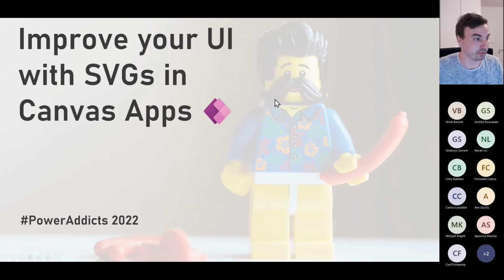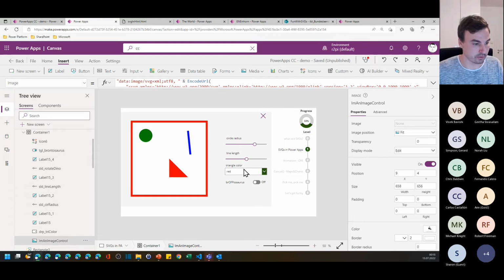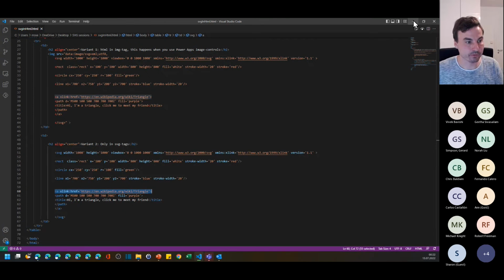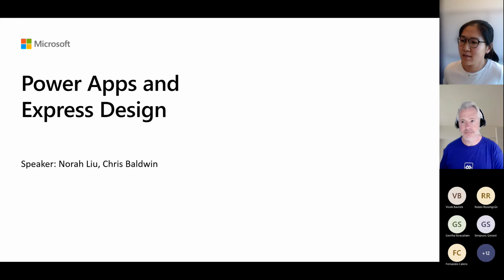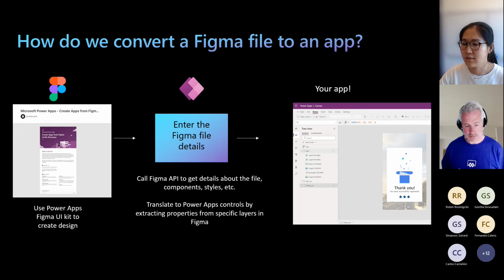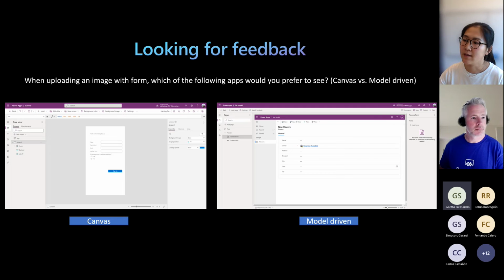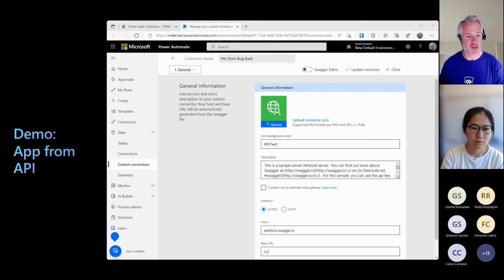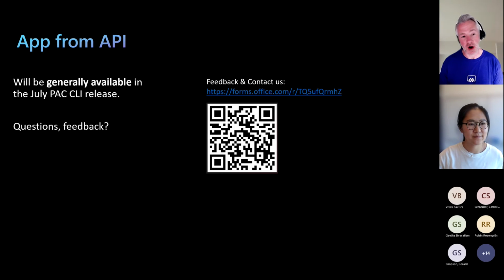PowerAddicts Meetup July 2022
Robin Rosengrün: Improve your UI with SVGs in Canvas Apps
Norah Liu & Chris Baldwin: All you need to know about PowerApps Express design